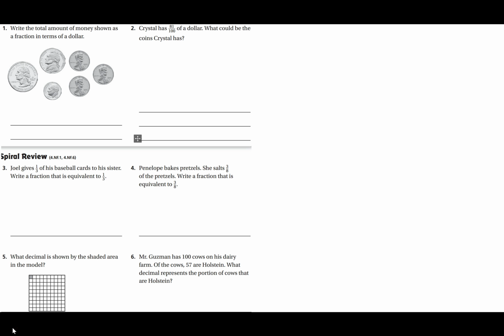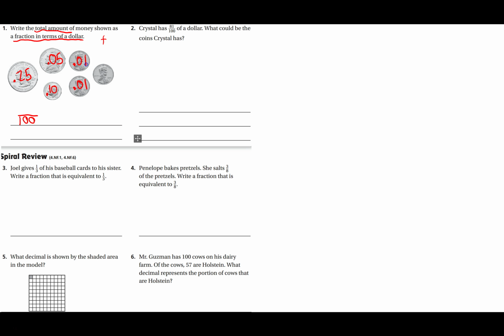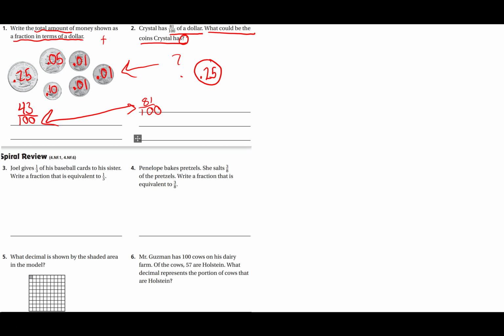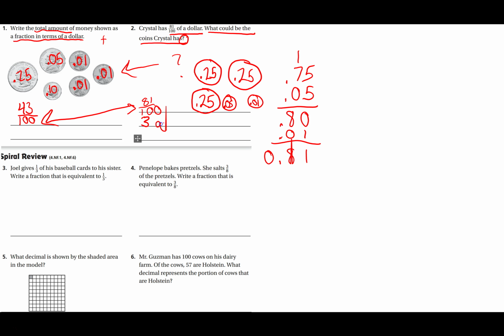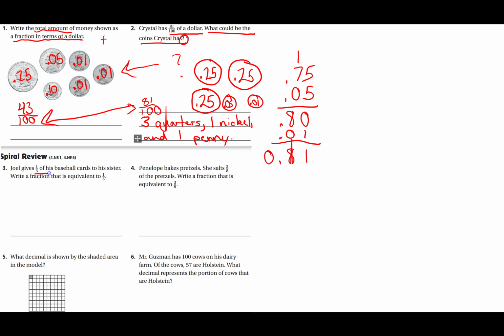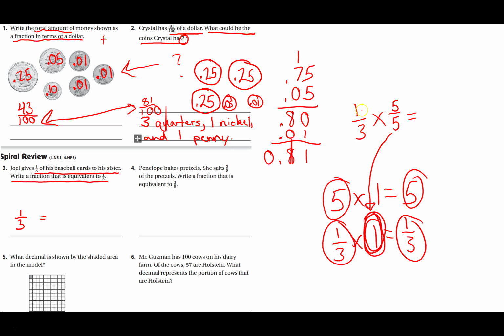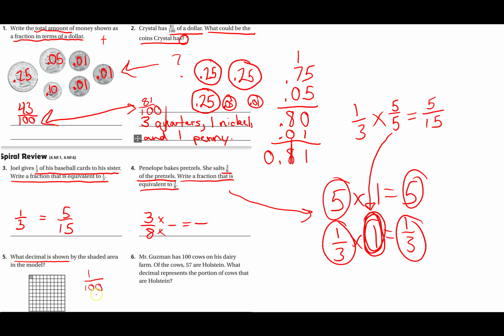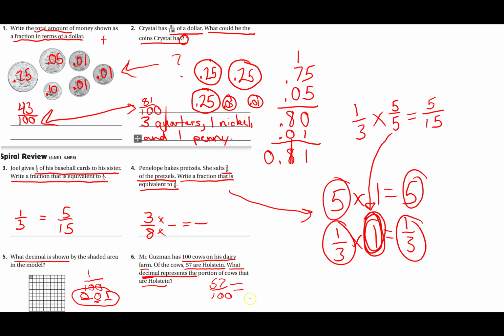4th Grade Chapter 9 Lesson 4 Hw P162